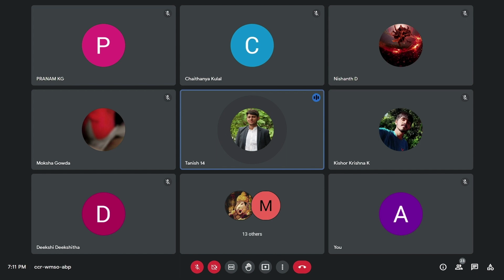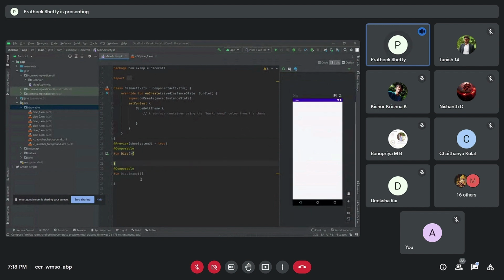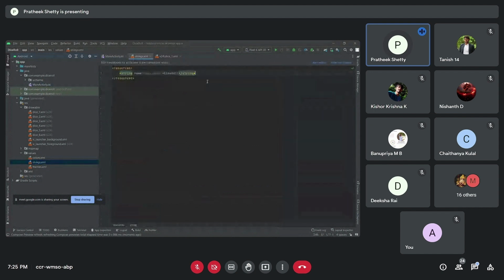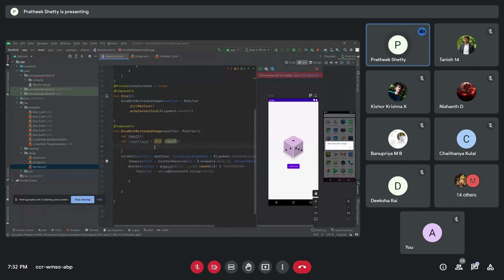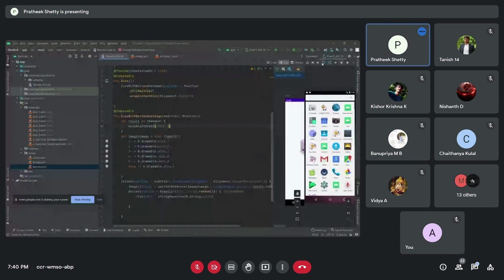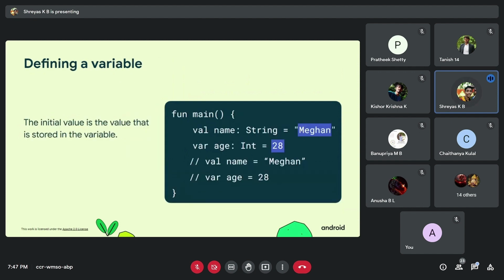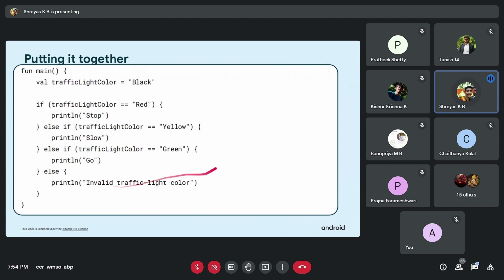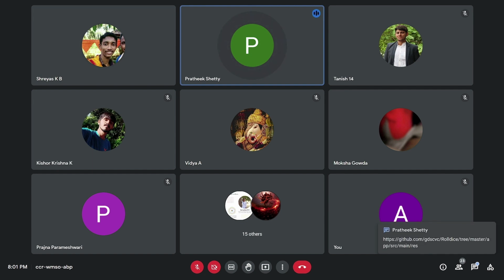Dice Rolling App | Kotlin Fundamentals Session 2 DevFest GDSC VC